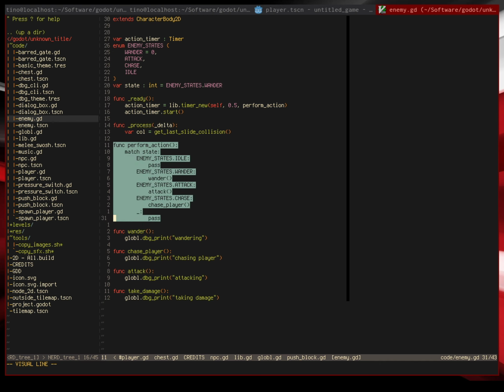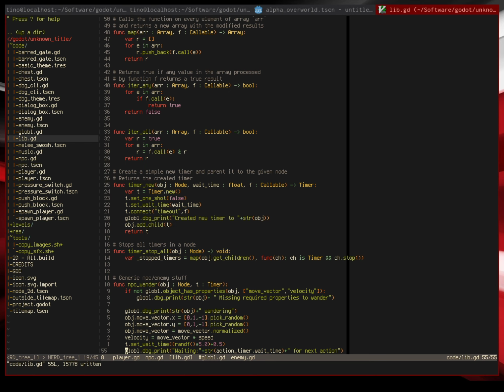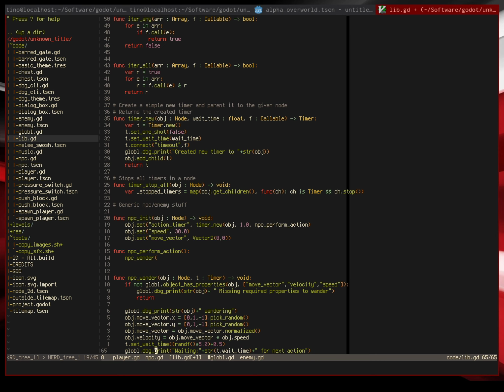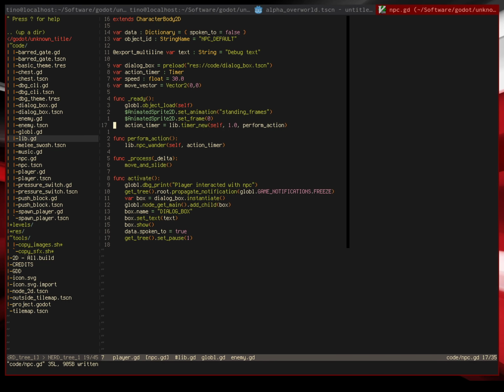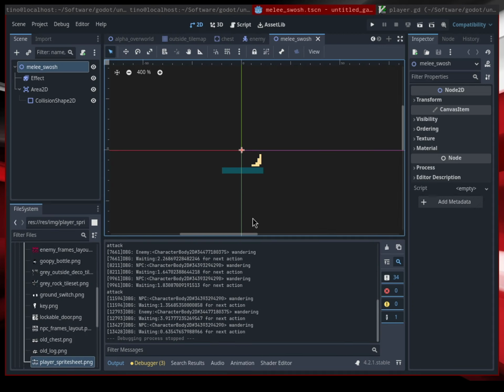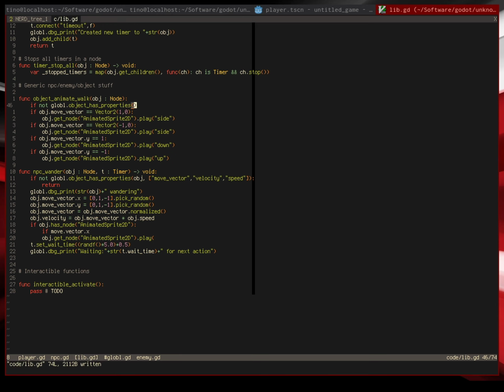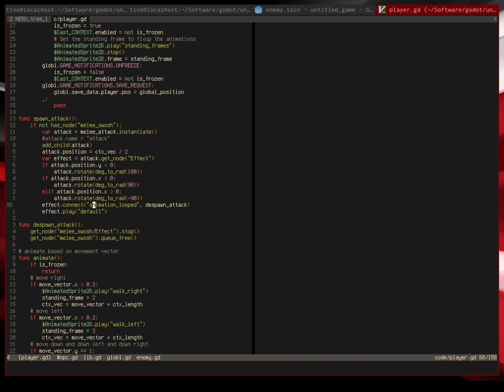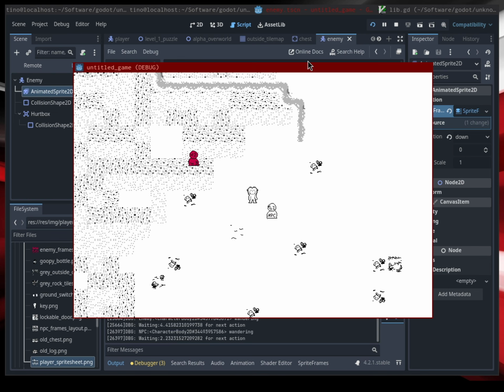Long devlog 5 (uncut) - Godot4.2.1 - Zelda-ish game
Walking through implementing enemy and npc wandering behavior. Also showcasing how I make my libraries for generic behavor thats applicable to both npcs and enemies.